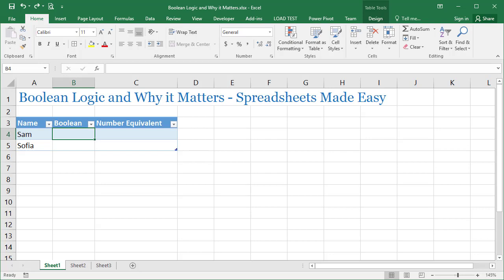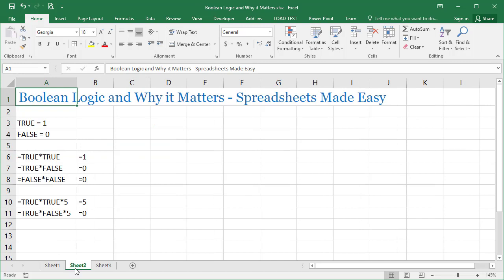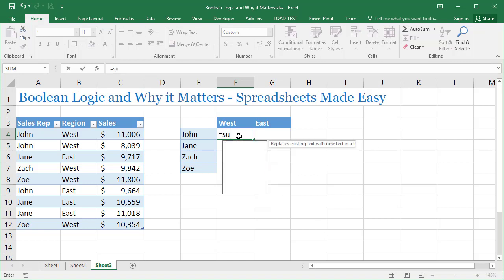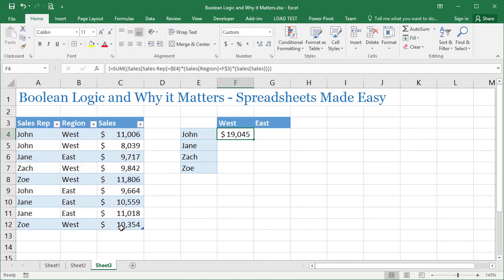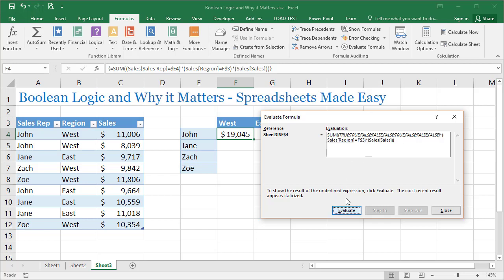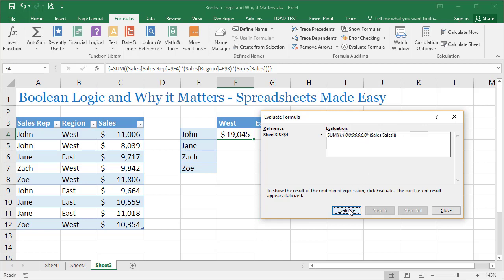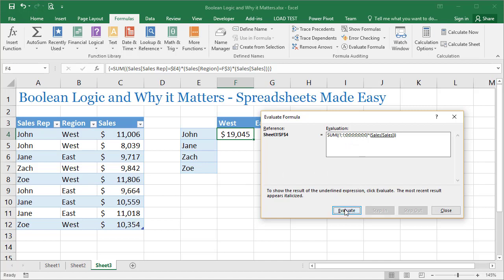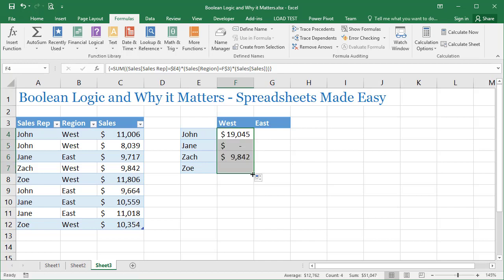Excel Boolean Logic and Why it Matters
Here's how boolean logic can help you with understanding complicated array formulas.